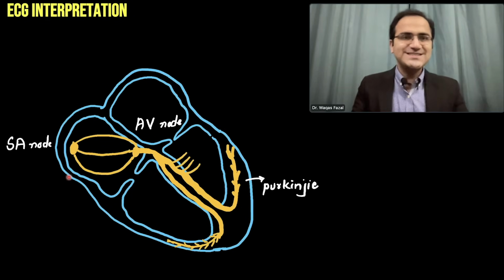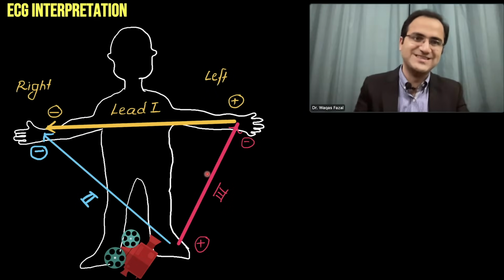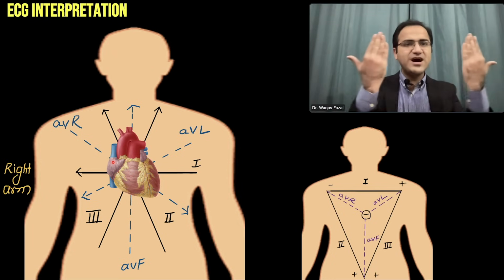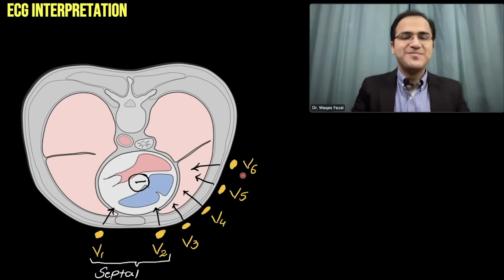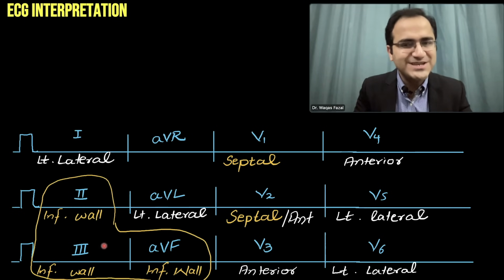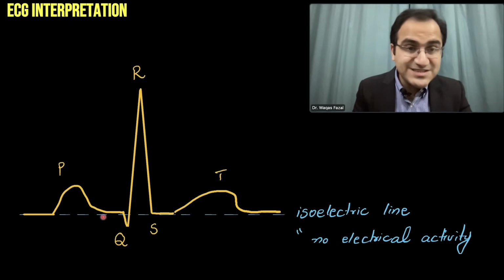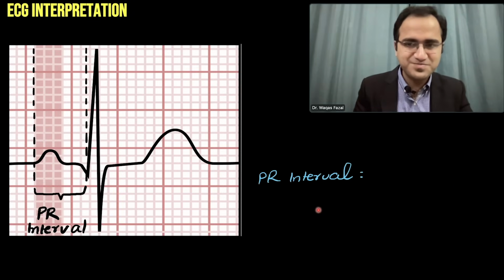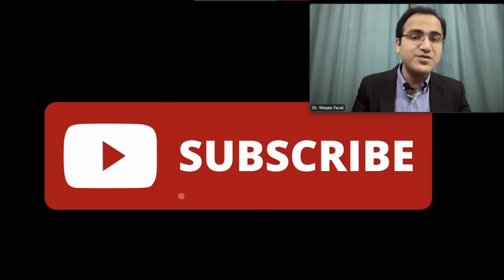ECG Interpretation Made Easy; How to read 12 Lead EKG (Basics), USMLE/NCLEX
ECG Interpretation Made Easy; How to read 12 Lead EKG (Basics), USMLE/NCLEX Part 1

In this video series on ECG interpretation made easy lecture series for medical students doctors nurses and students preparing for neet pg/ USMLE/ NCLEX as well as doctors working in hospitals. This video series explains the basics of ECG from the very core. After completing this video series you will mastered the art of ECG. This series also includes practice questions and practice ecgs for you to learn how to read ECG and how to interpret different ECG rhythms. Learn about different tachycardias arrhythmias and their management in this video series.

Chapters:
0:00 What is ECG/EKG
2:25 Hexaxial Leads
7:39 Precordial Leads
15:59 Positive and Negative Deflections on ECG
19:00 P QRS T Waves
21:08 ECG Paper
26:02 Summary